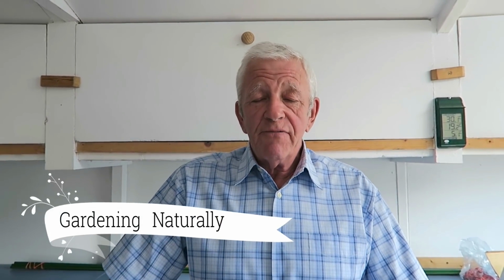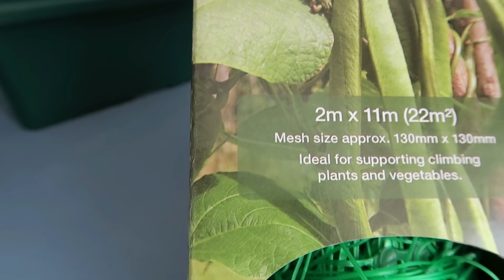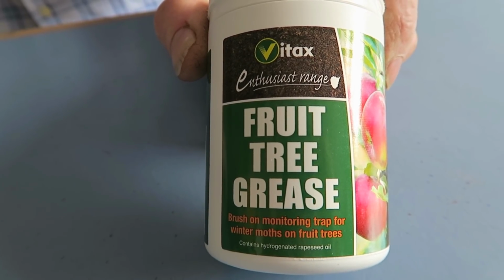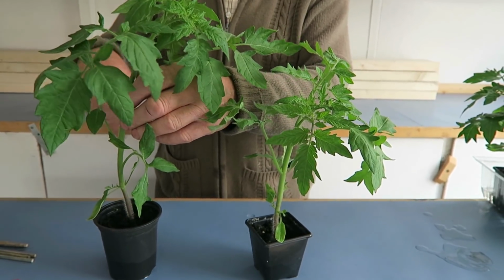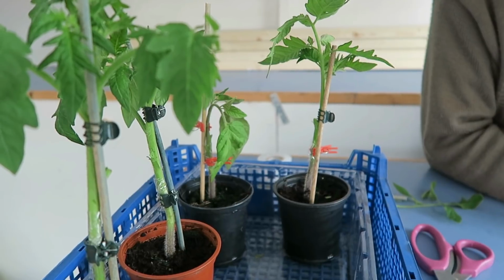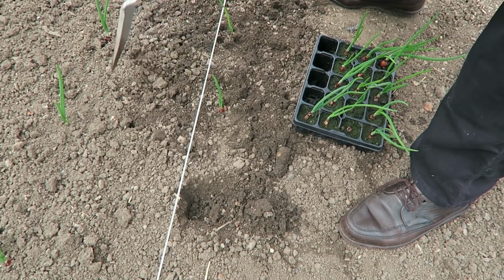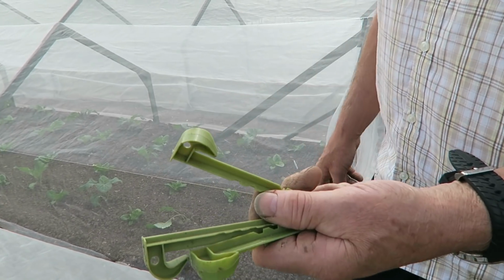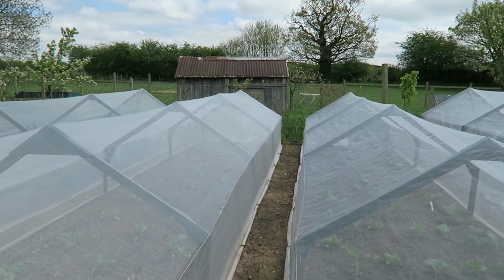Product review, Grafting Tomatoes, Planting Onions,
This week we had a product review from Gardening Naturally, things I will be using over the next few weeks. We showed how to take a side graft and a saddle graft on the tomatoes. Planted the rest of the onions on plot B. Showed how we we put the insect mesh on our tunnels, as requested.
Episode 108
Music Tonto from the YouTube library
Gardening Naturally,